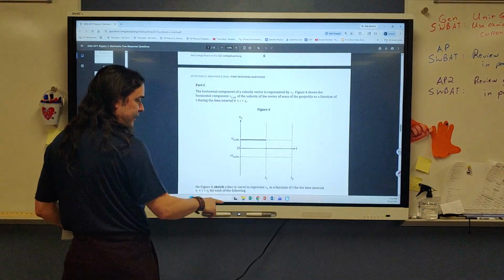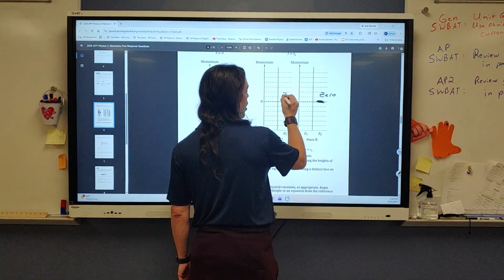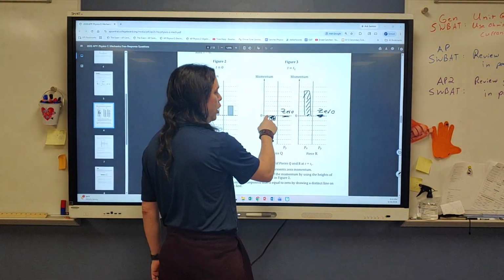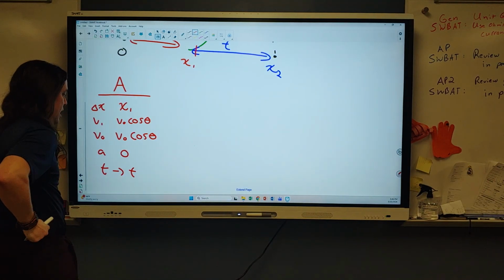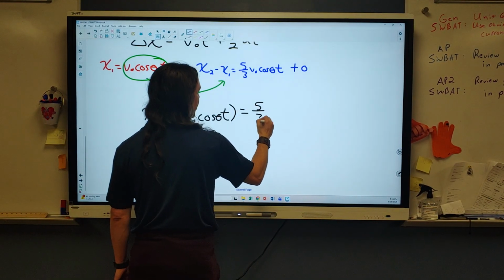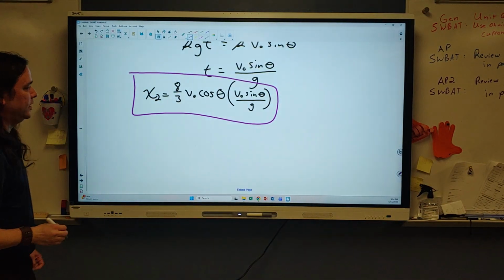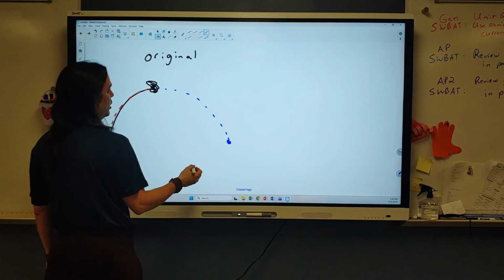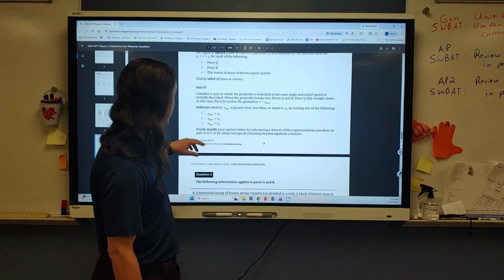2026 AP Physics C Form J Released – FRQ2 TBR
This video walks through the recently released AP Physics C Form J FRQ for 2026. There are videos for each FRQ. In addition, we try to predict how the scoring would be structured.